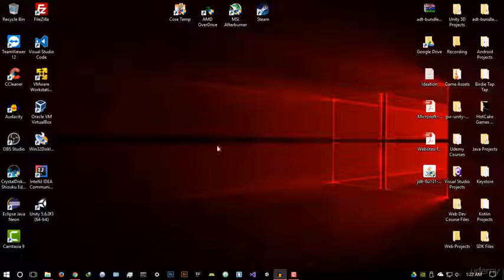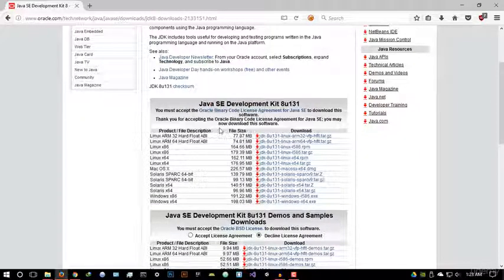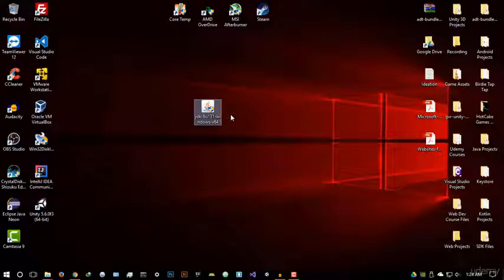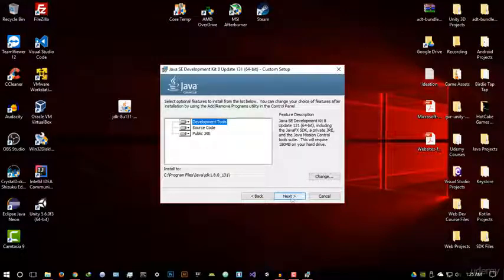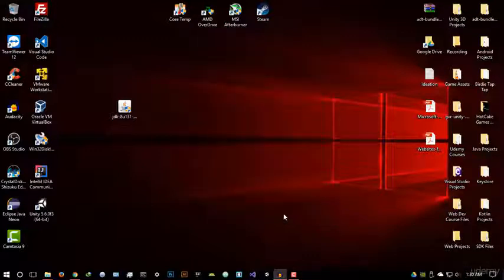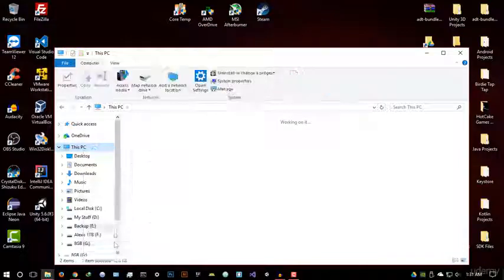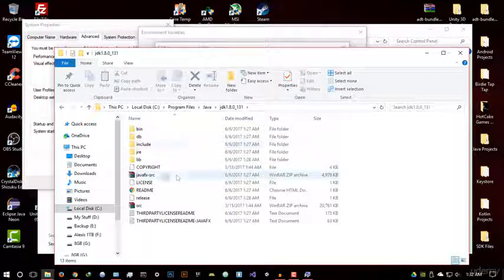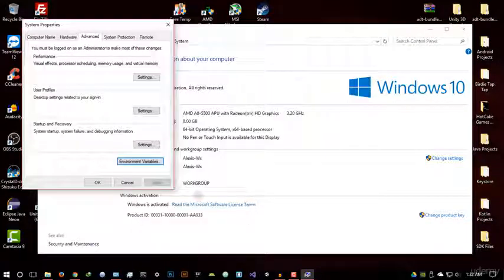Kotlin Tutorial For Beginners -2 Installing Java JDK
كتاب كوتلن بلمسة  للسيد أحمد محمد السيد